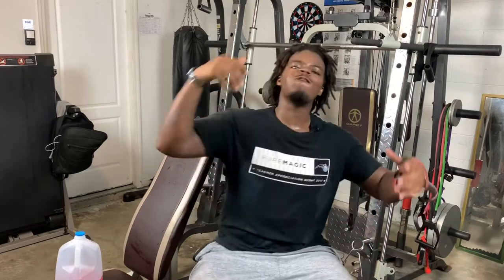Back Shoulder and Arm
What a fantastic workout of the back, shoulder and arms. In this workout, I took you through an intense round of concentrating your mind on growing the leading muscle. We went over tempo and the thinking behind the movement. Anyone can mindlessly move the weights but when you're focused on growing the muscle it takes brain power to keep a constant flexing of the muscle. We have to remove the thought of putting on heavyweight but more so on the form and getting as much pump in the leading muscle as possible. Does the amount of weight matter yes but it's last when you're looking at form and constant tension in the leading muscle.